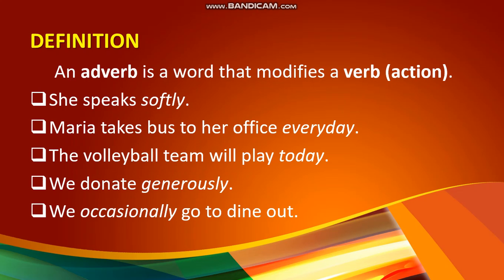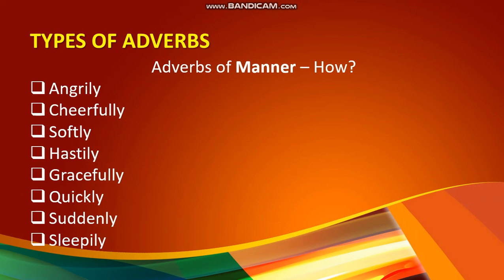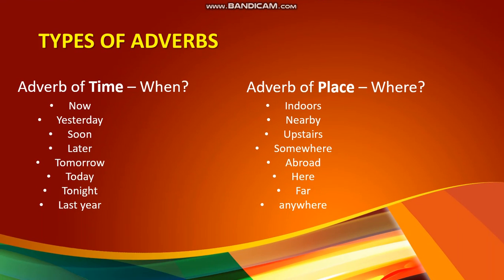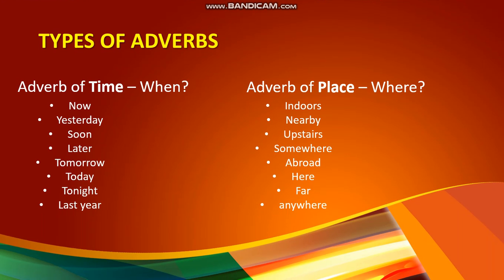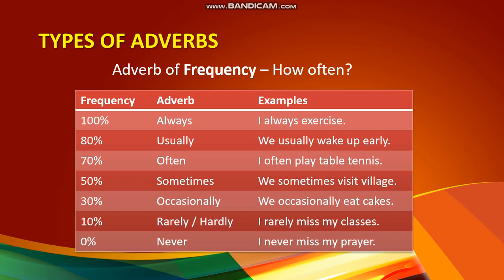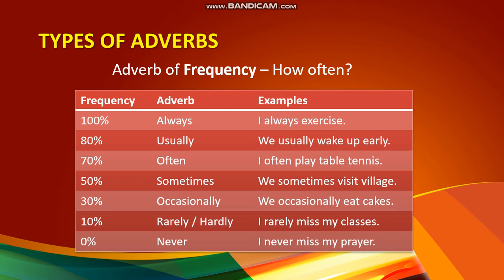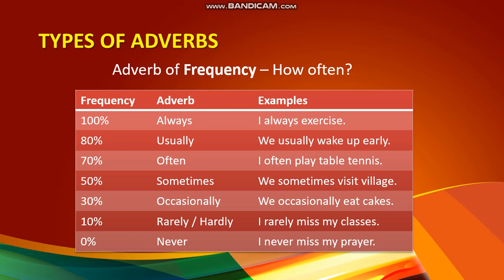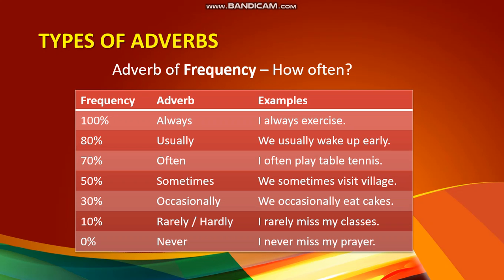English | Adverbs | Grade 4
We all know that you study… but How? When? Where?
There are numerous ways that we can use to describe an action. Learn about these ways in this video of Adverb exclusively prepared by The Academy for all our keen learners.